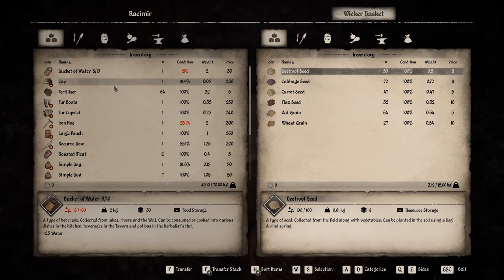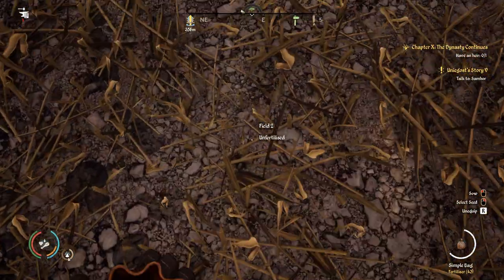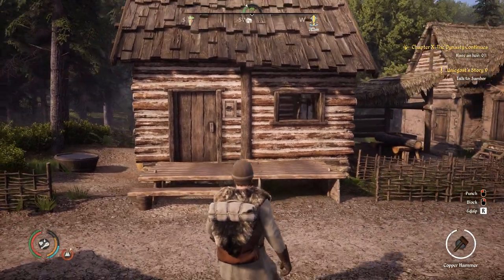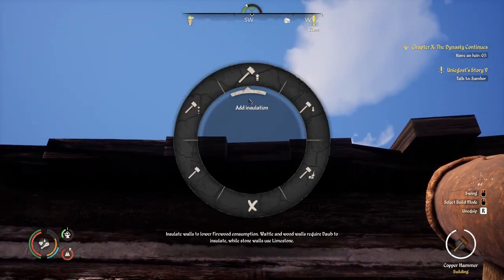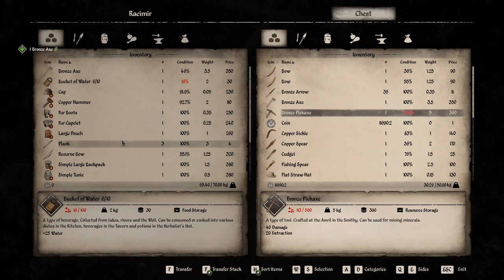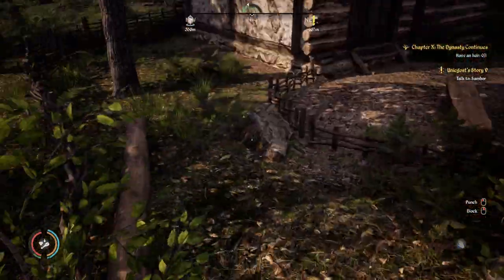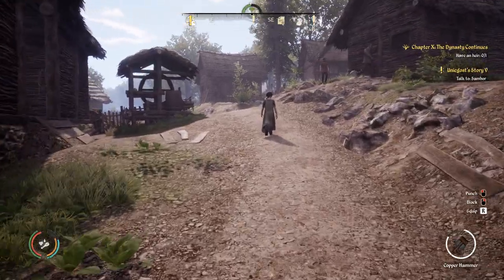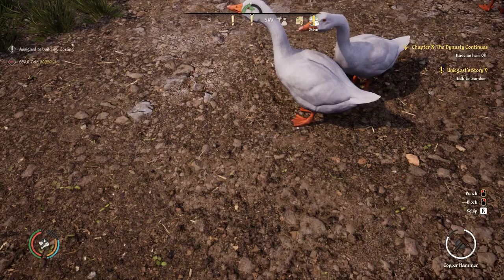Ye Kingdom: Goose House | Se1 Ep47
Welcome back to Medieval Dynasty. Today we made a deck though I am not happy to much with how it turned out. I wish the game allowed you to expand the buildings and add more rooms and even grids, actuall this would really be nice for many of the work stations too, as it could open the doors for building upgrades like efficiency, speed, and storage upgrades maybe even logistics each one of these things could open more reasons to plan where your going to place the structure down for how much space it can be used, some in the case with houses maybe decks would offer storage or sitting area happiness bonus something around those lines, though adding rooms could be specified as living, kitchen, bedroom and storage, allowing more capacity for beds and people living in the houses.

I am not sure if the devs had a place to suggest features but I will need to see if I can suggest this as a thing for them to work on.

═══ Chapters ═══
0:00 - Intro
0:08 - Fertilizing field two
3:05 - Tilling the land
6:17 - Better roof
9:15 - Chopping trees
11:42 - Copper Hammer
14:40 - Goose Shelter
17:33 - Buying Geese
20:02 - Outro

► Season: 1
► Episode: 47